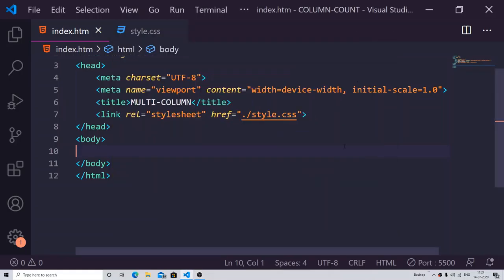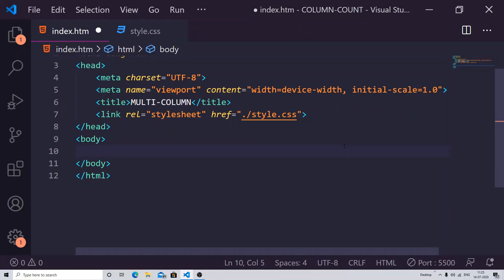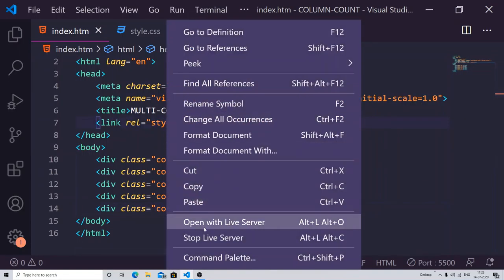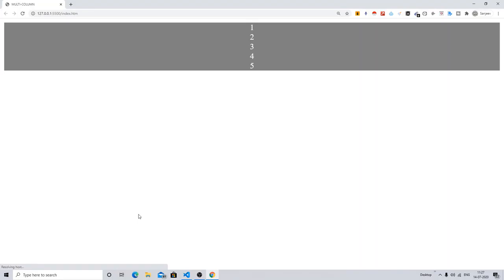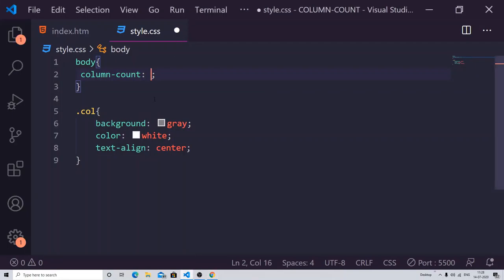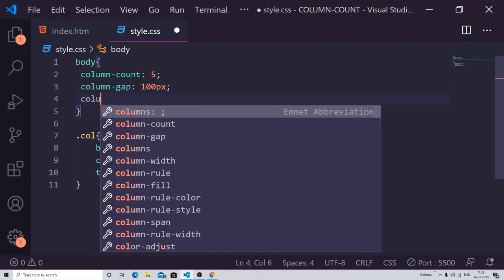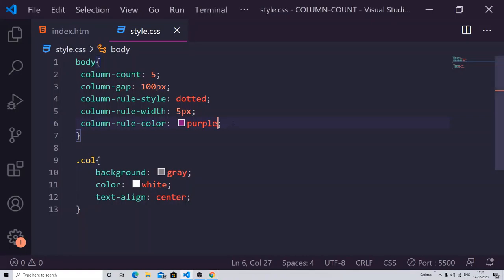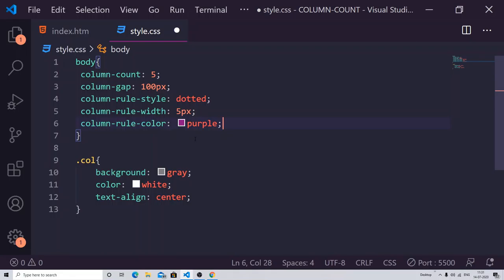LECTURE 34 : MULTI-COLUMN